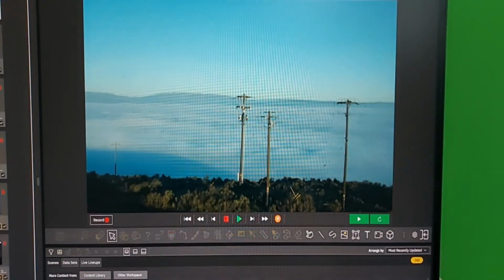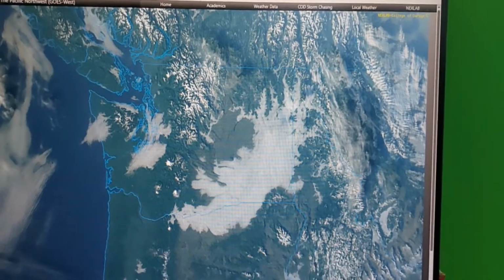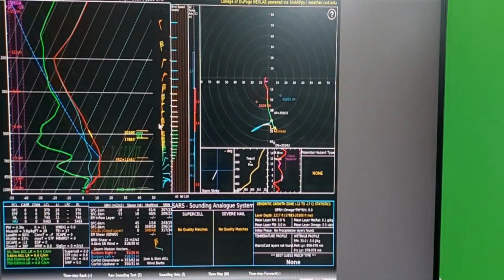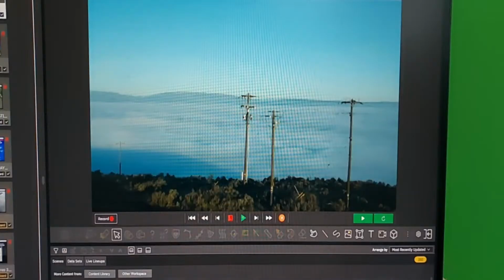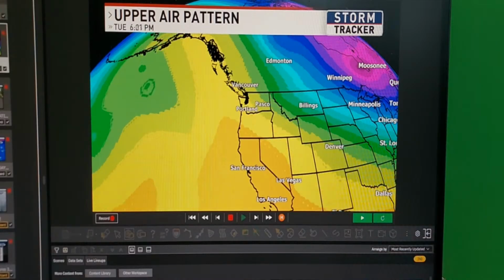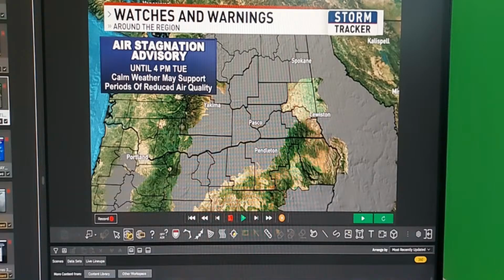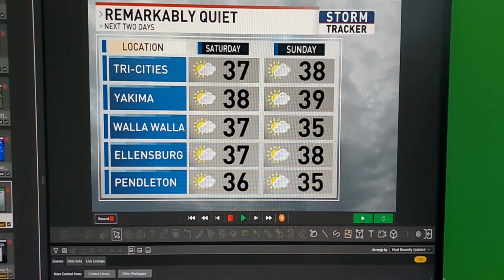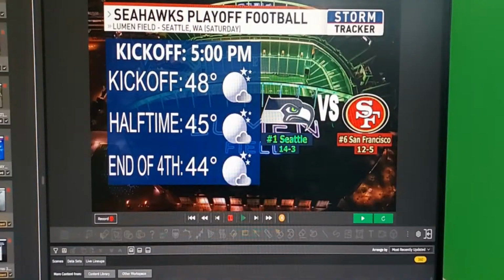January 16, 2026 Weather Update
The remarkably calm weather pattern persists around the Inland Northwest.
KEPR offers the only Tri-Cities focused local news, weather and sports weekdays on KEPR Action News.